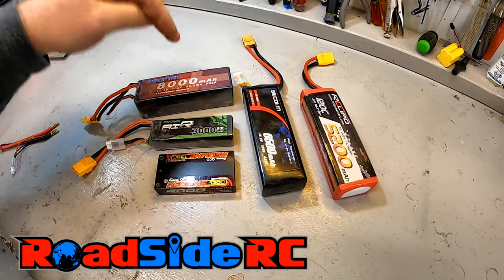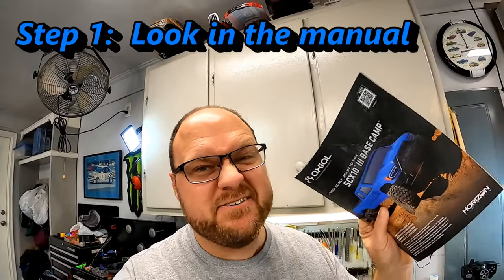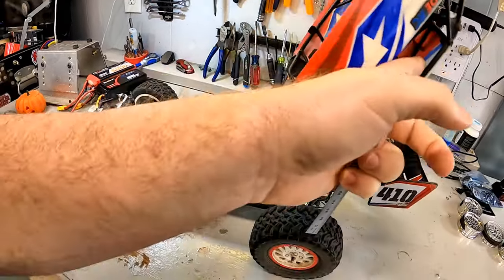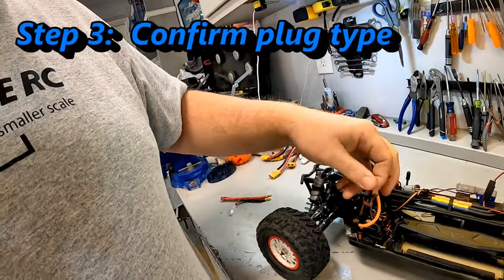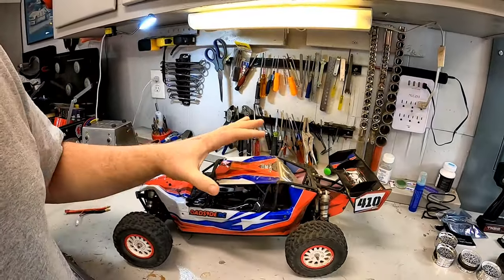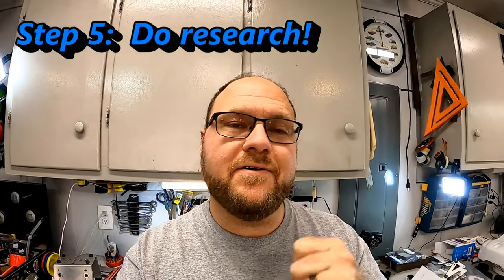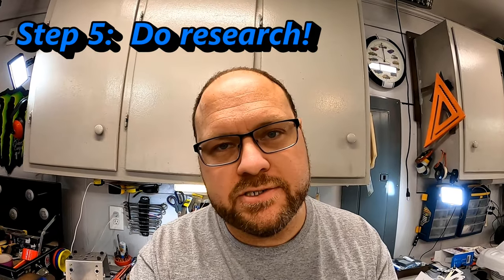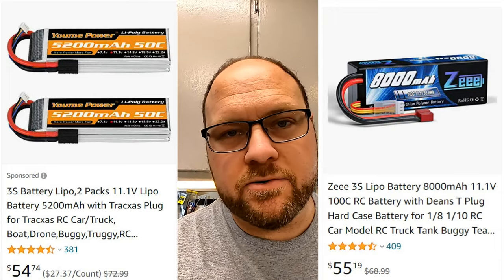6 Steps How to Choose the Right RC Lipo Battery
Many people have confusion on how to choose the right RC lipo battery - this video is here to help!

There are 6 basic steps to ensure you select the right battery for your RC vehicle.

Common RC lipos that I use:
- 2S shorty
- 3S for crawling
- 3S for bashing
- 4S for bashing

0:00 Intro
0:48 Step 1
1:36 Step 2
2:33 Step 3
3:17 Step 4
4:43 Step 5
5:58 Step 6